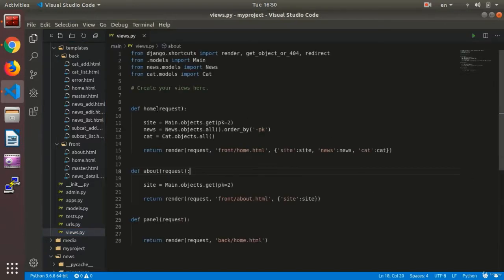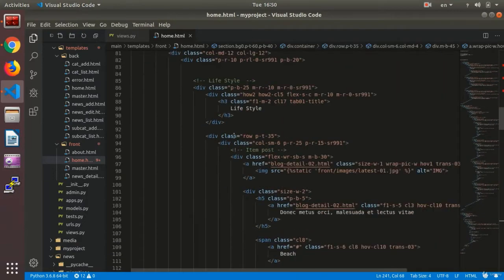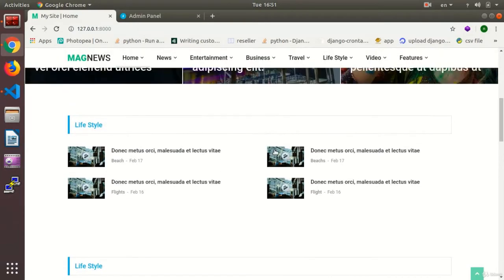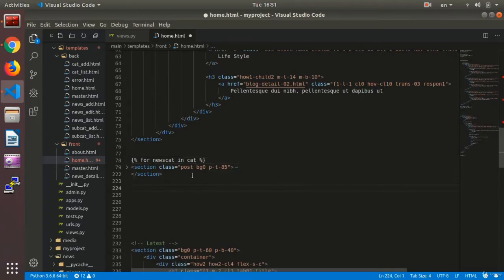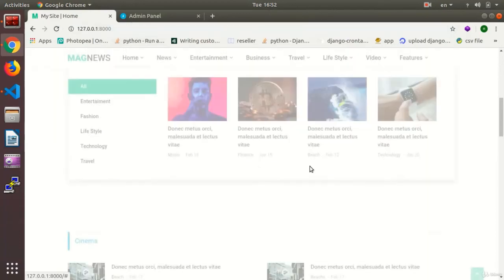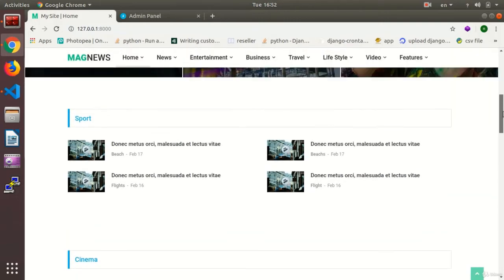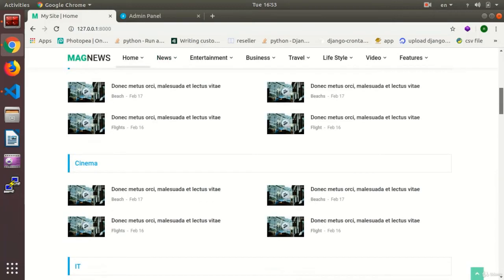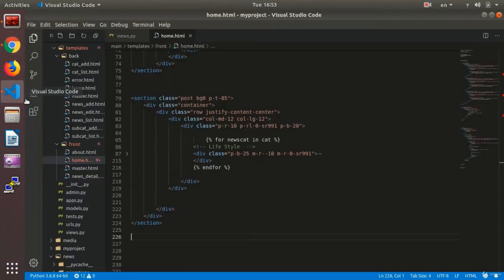Show Categories On Body | Python and Django